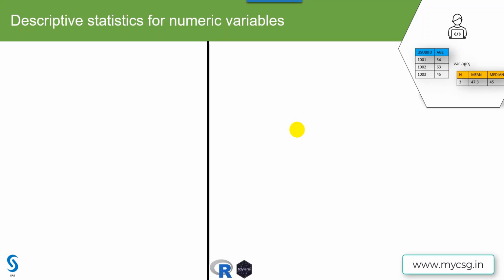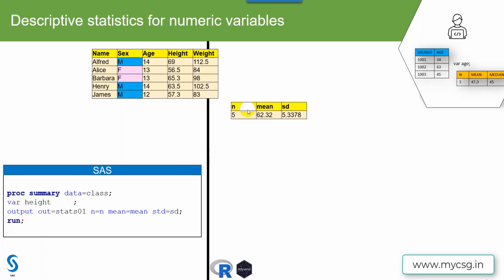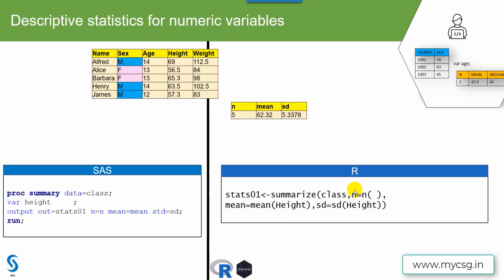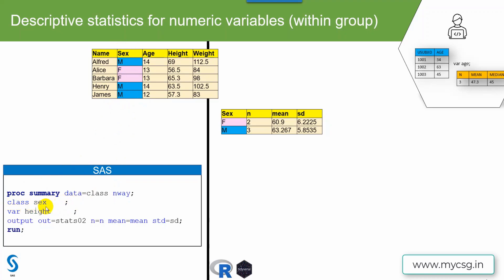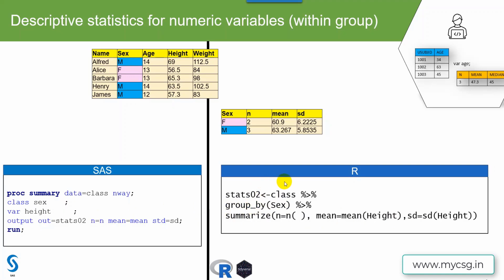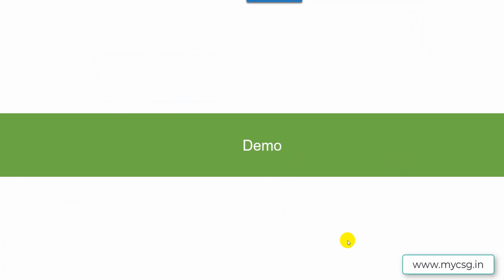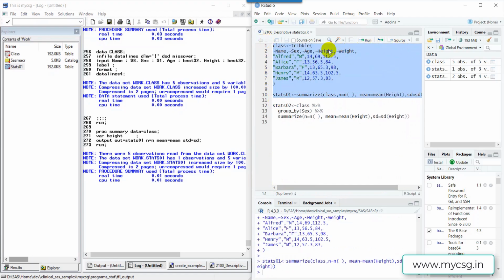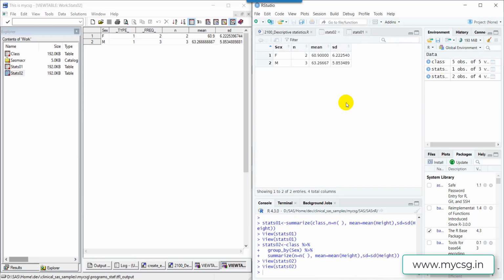SASnR: Descriptive statistics for numeric variables